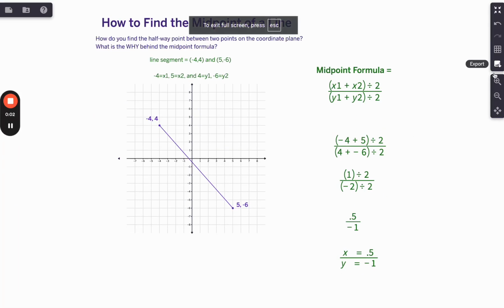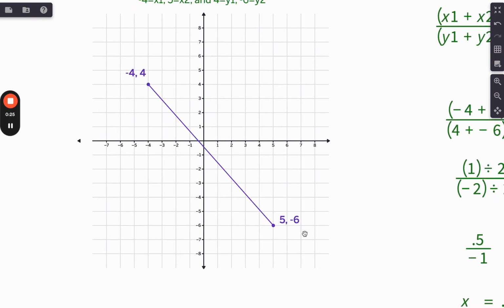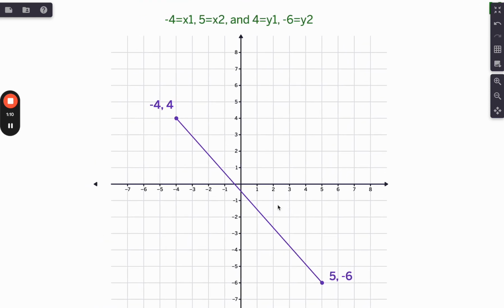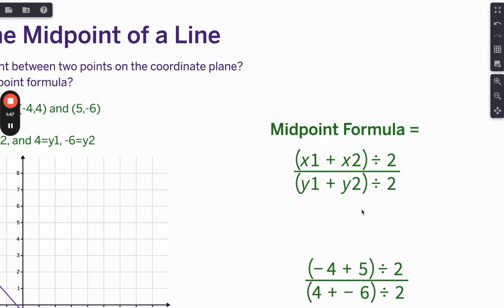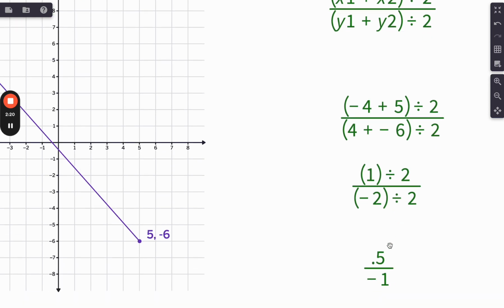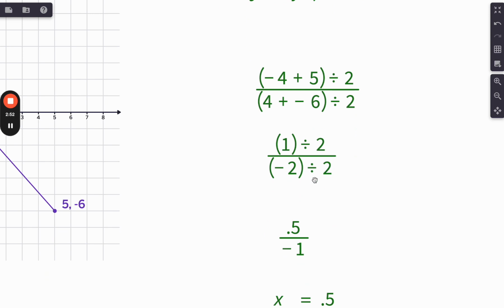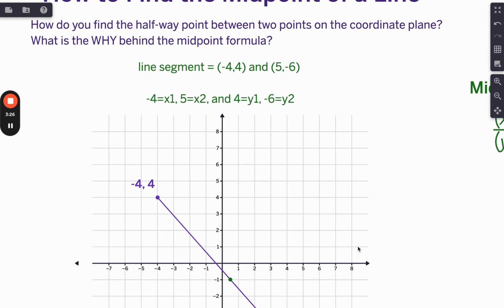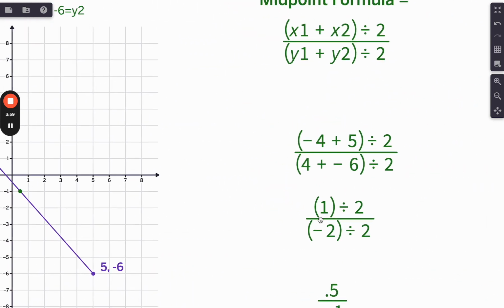Finding the Midpoint of a Line